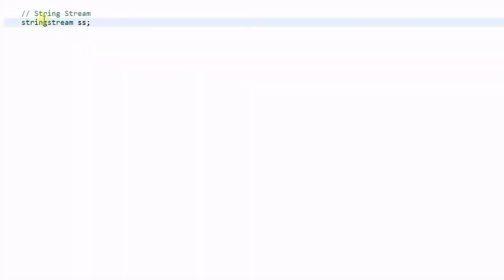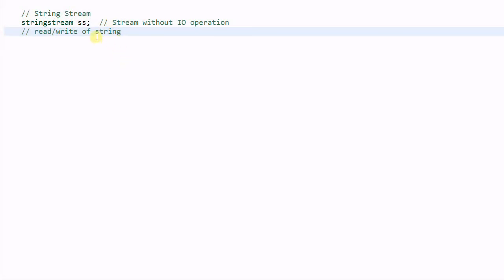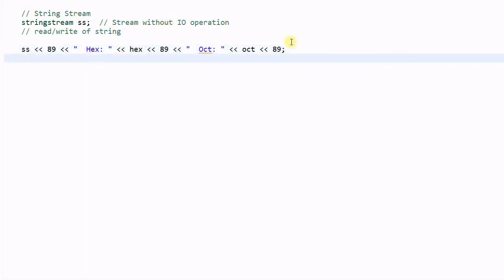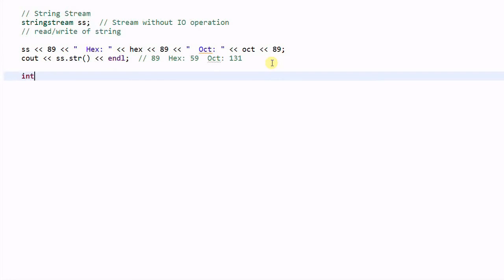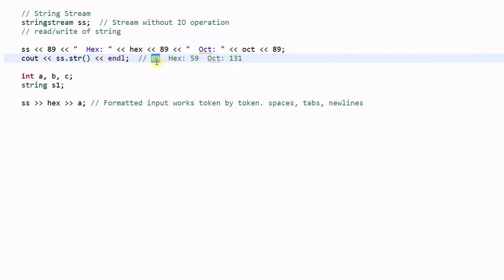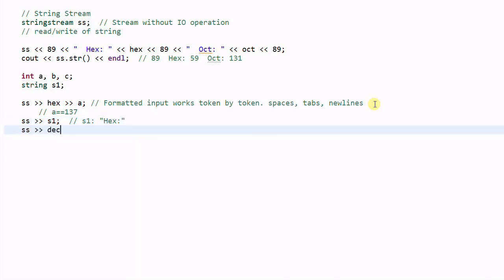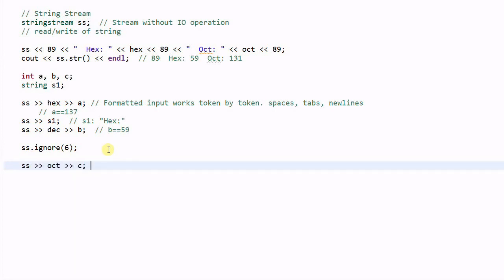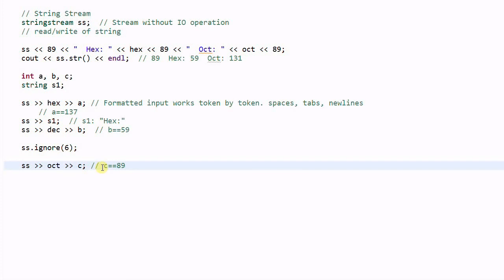C++ Stream #6 String Stream